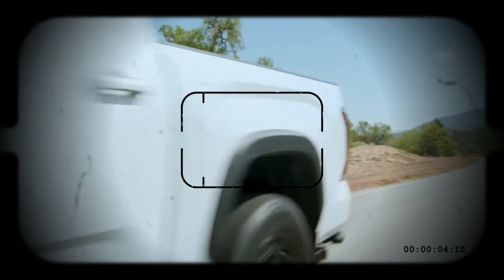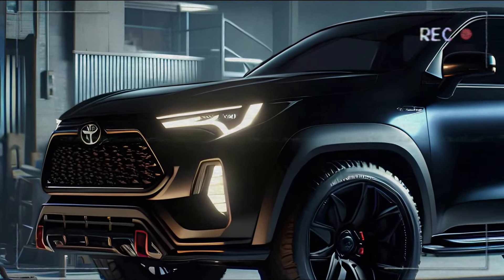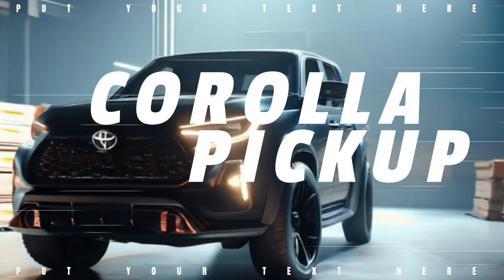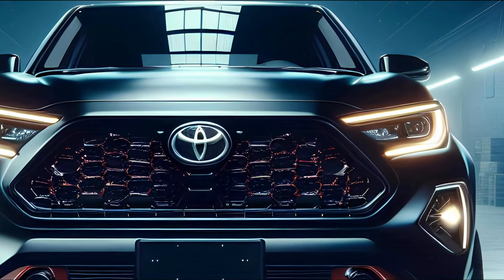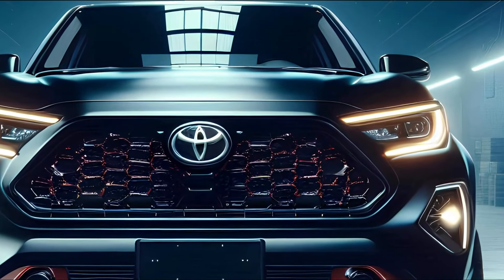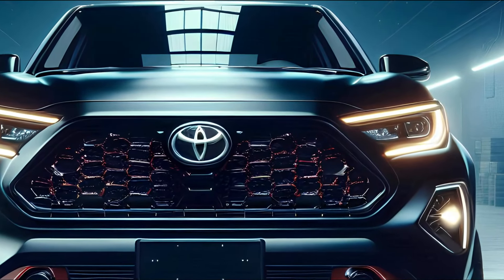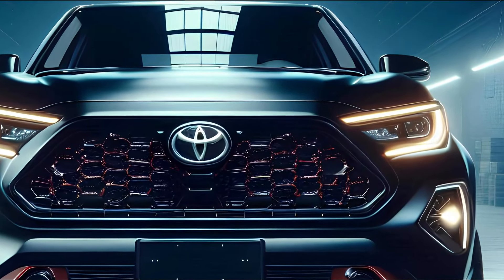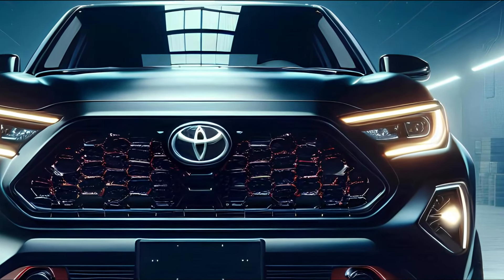FIRST LOOK | 2025 Toyota Corolla Pickup Truck Is Here - Will Blow Your Mind...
2025 Toyota Corolla Pickup . Today, we're starting with its striking exterior. Toyota has revamped the classic Corolla look, adding a touch of sheer aggression. From the massive grille with its sleek honeycomb design to the sharp, angular LED headlights, this vehicle doesn't just make a statement—it stares you down! Coupled with a muscular bumper, integrated fog lights, and bold red accents, this truck truly means business.

Under the hood lies the real beast—a turbocharged 3.5-liter V6 engine unleashing an impressive 400 horsepower and 450 lb-ft of torque. Combined with an 8-speed automatic transmission, it guarantees smooth shifts and relentless power for hauling and handling tough terrains. Plus, it’s built with Toyota’s legendary reliability, ensuring stellar performance every single day.